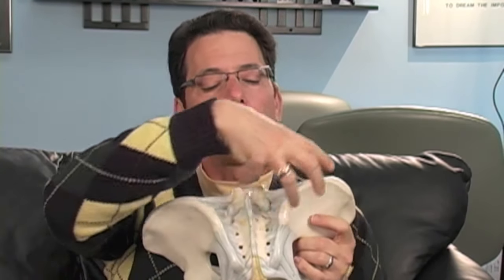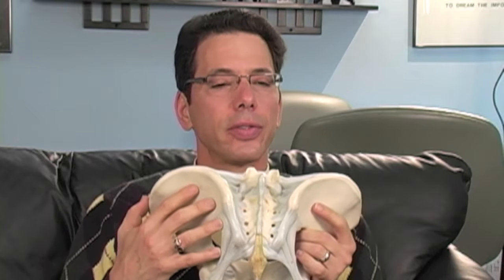What is Comprehensive, or Hackett-Hemwall, Prolotherapy? - Dr. Ross Hauser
Ross Hauser, MD is the Medical Director of Caring Medical. He is a full-time Prolotherapy physician, who specializes in treating difficult cases of sports injuries and chronic pain since 1993. At Caring Medical our Prolotherapists treat patients who travel to our office from around the globe, often after unsuccessful surgeries, physical therapy, cortisone injections, chiropractic care, and more. We are a full-time regenerative injection treatment clinic, utilizing Comprehensive Prolotherapy and often combining it with Platelet Rich Plasma- PRP and/or Stem Cell Therapy, using a person's own cells to quicken healing.

If you are interested in our opinion on your case, we'd love to help. Please visit:

Caring Medical Florida is located in Fort Myers, Florida in the US. We treat patients who travel to our center from all around the globe, however, we do not treat all cases.
*Please understand that we cannot give specific outside referrals or online medical recommendations.